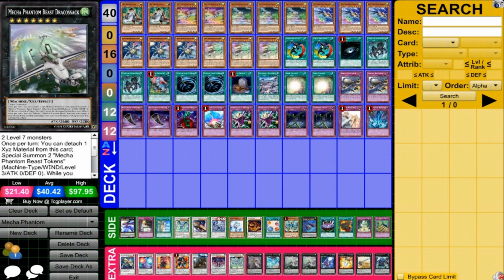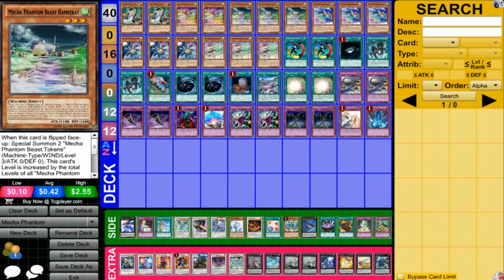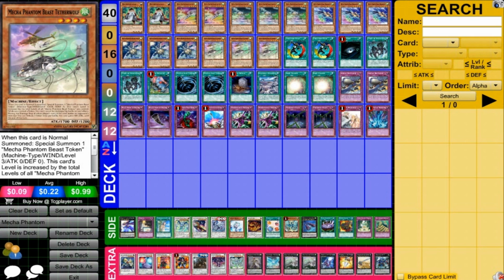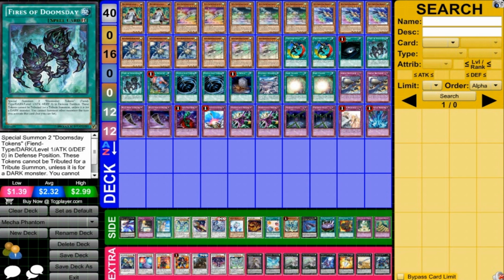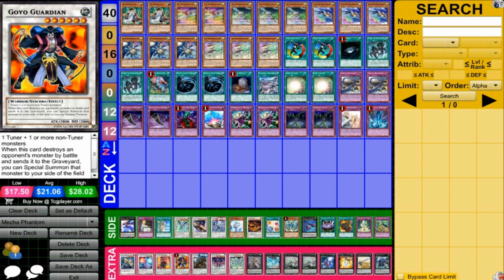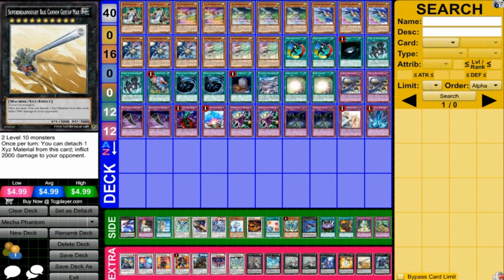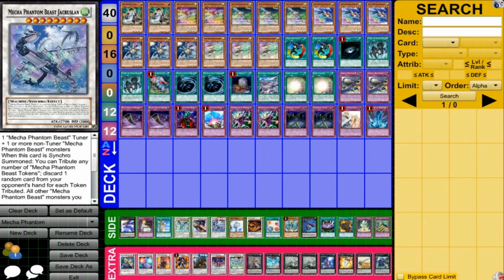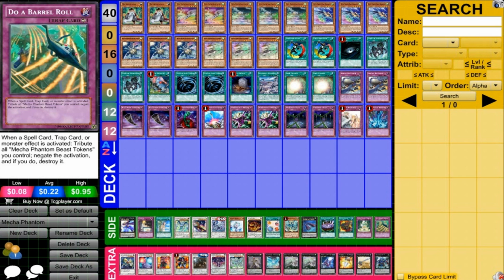Yugioh Mecha Phantom Beast Deck Profile July 2014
My Skype: Remster1000
My DN: Remster1 (For Deck Making and Random Casuals)
My YGOPro/Devpro: Remster

Card List

Monsters (16)

3x Hamstrat
3x Megaraptor
3x Tetherwolf
3x Beast O-Lion
2x Coltwing
2x Mathematician

Magic (12)

2x MST
2x Fires of Doomsday
2x Soul Charge
2x Creature Swap
1x Dark Hole
1x Limiter Removal
1x Scramble Scramble
1x Foolish Burial

Trap (12)

2x Aerial Recharge
2x Black Horn of Heaven
2x Fiendish Chain
2x Dimensional Prison
1x Bottomless Trap Hole
1x Compulsory Evacuation Device
1x Solemn Warning
1x Torrential Tribute

Extra Deck

2x Dracossack

1x of Each

Catastor
Armades
Goyo Guardian
Crimson Blader
Powered Inzektron
Stardust Dragon
Scrap Dragon
Exciton Knight
Chidori
Silent Honor
Big Eye
Gustav Max
Gear Gigant X

Number 74
Wiretap
Forbidden Lance
Stardust Spark Dragon
Condoruda (If we could make it easily)
Jacruslan (When it becomes TCG)
Effect Veiler
Various High Level Synchros
Scapegoat
Tempest
Skypalace Gangaridai
Magic Planter
Supply Squad
Spiritual Wind Art Miyabi
Do a Barrel Roll

Scramble Scramble
MST
Aerial Recharge
Various XYZs/Synchros

You can also see my decks for the July 2014 Ban List in this playlist